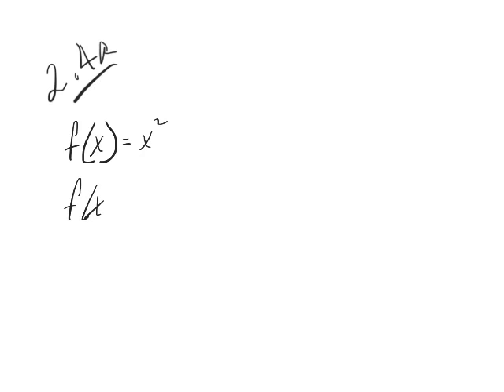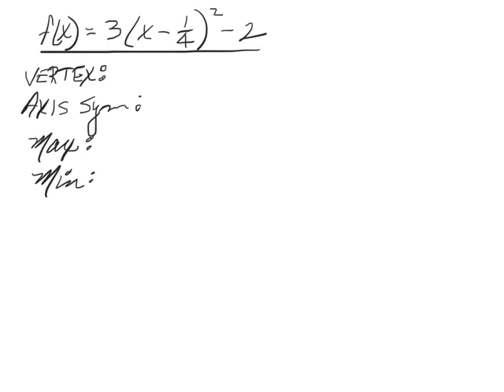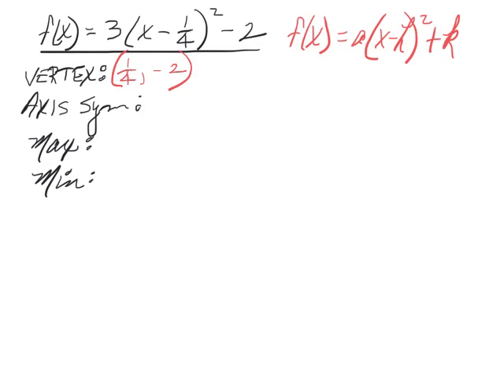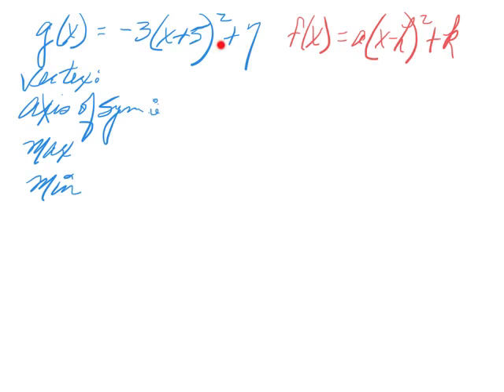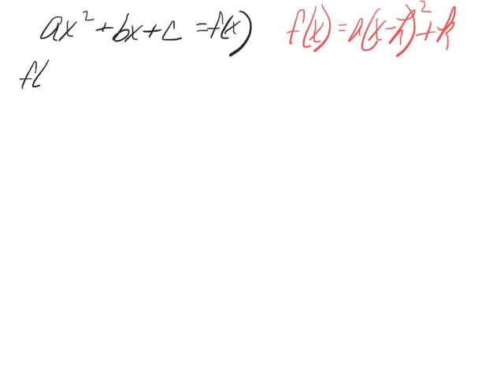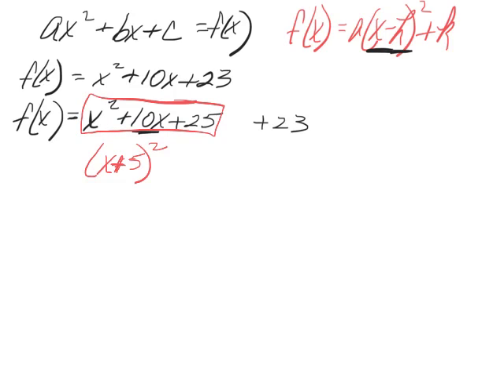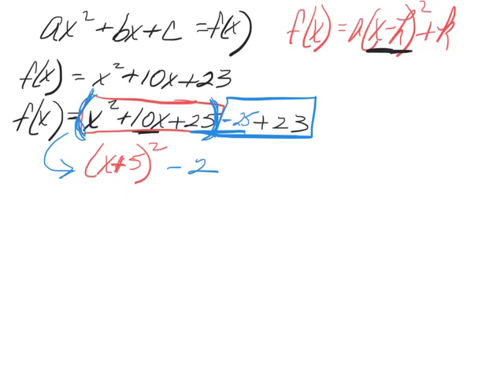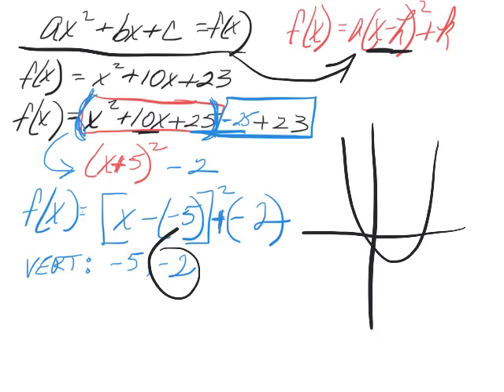2.4a; college algebra